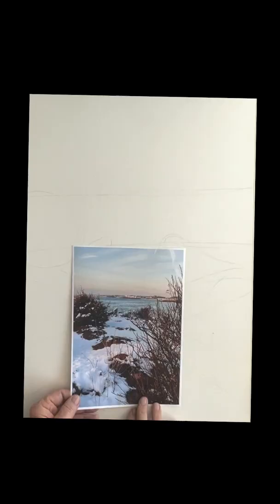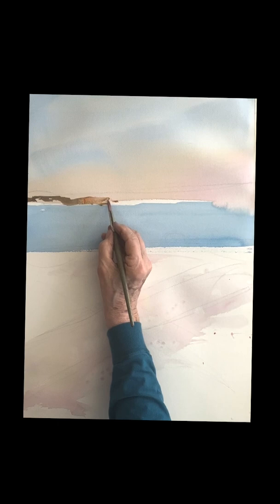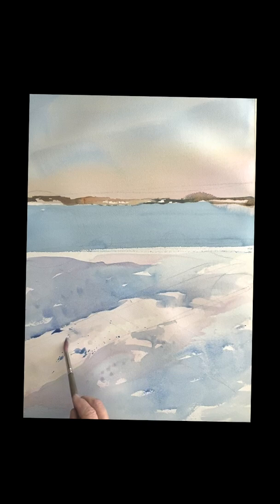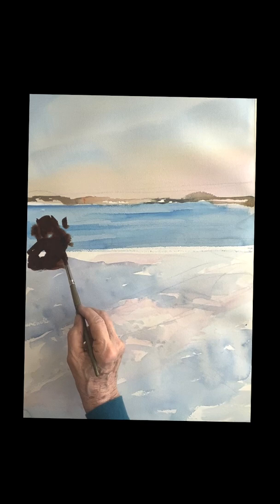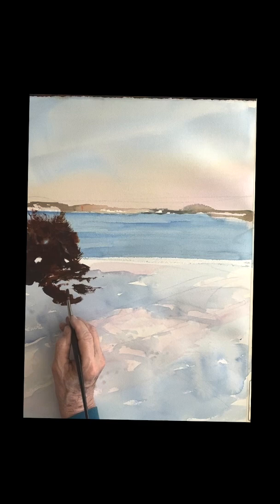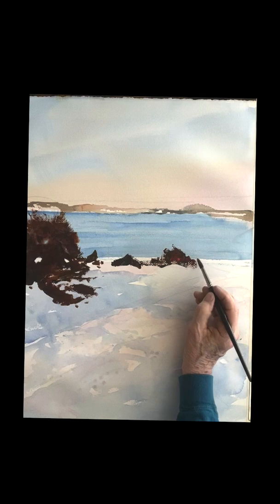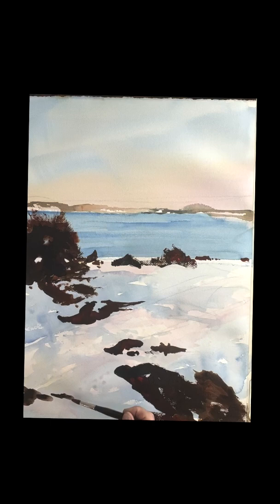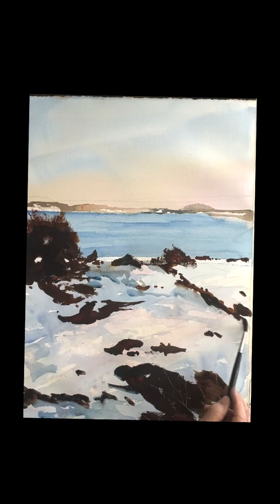Easy Watercolor with Paul George, Painting Cape Hedge, last snow scene this season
Paul George demonstrates how to paint many subjects in watercolor, offering a paint along format, this is a watercolor ofa snow covered cliff at Cape Hedge Rockport, MA